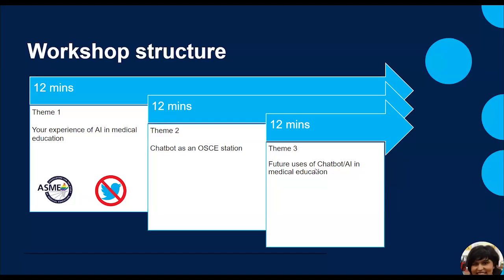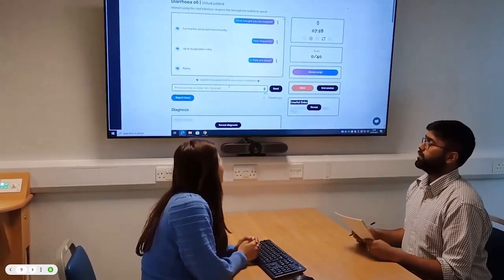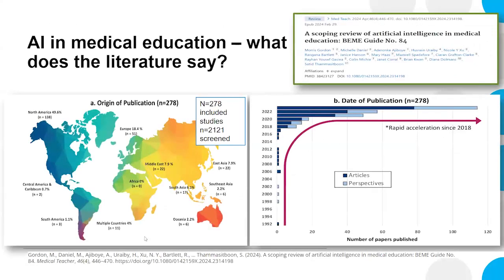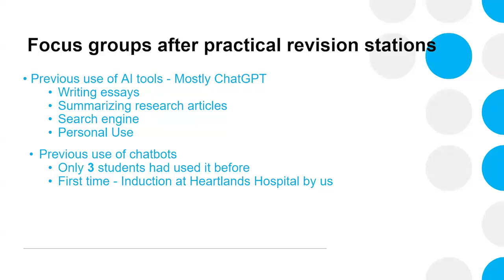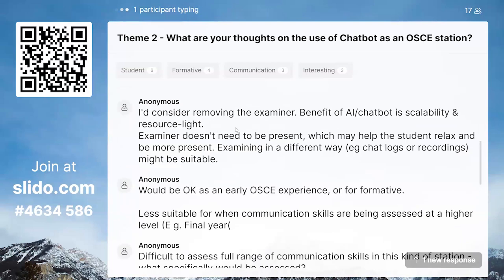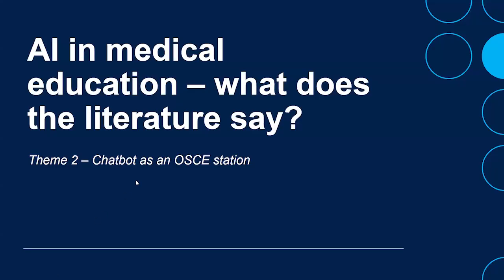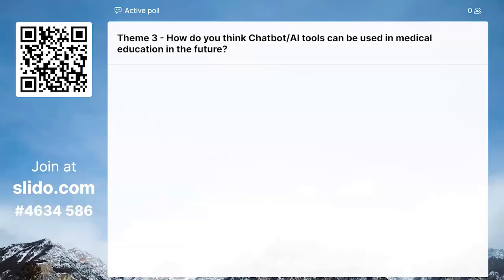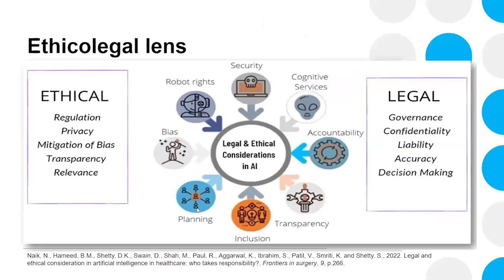ASME Bitesize 52 - What is the role of AI tools in undergraduate Medical Education?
Hosted on 5th June 2024, in this session the panel, who previously presented their research as a poster at Researching Medical Education 2024, will walk participants through their research with Aston and Birmingham medical students. They will ask participants about their experiences with AI tools and chatbots and focus their session on their tutorial using chatbot and clinical reasoning tools. They will discuss their experiences and future applications and give an insight into their interview data and qualitative analysis from approx. 60 med students experiencing chatbot as a mosce station.